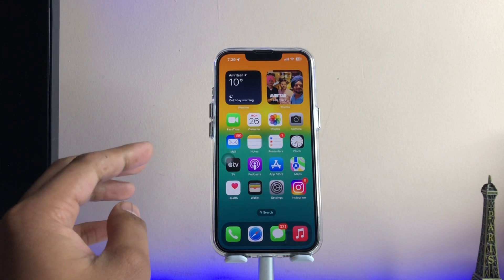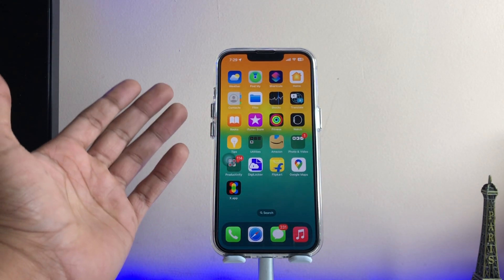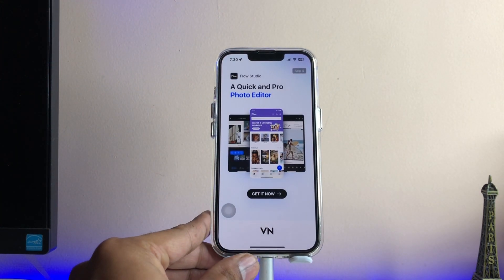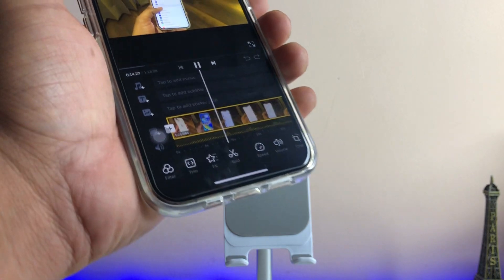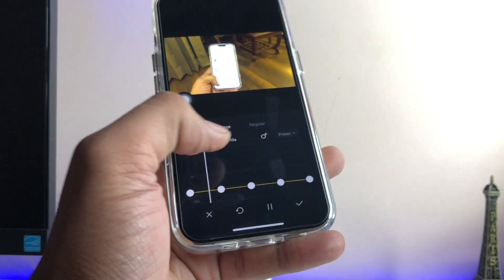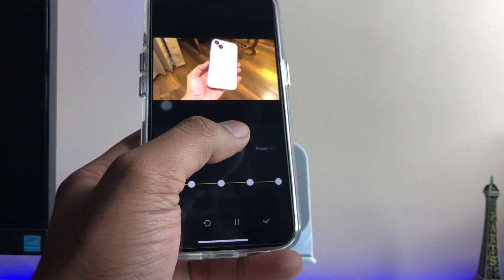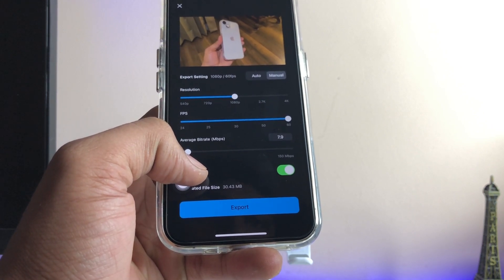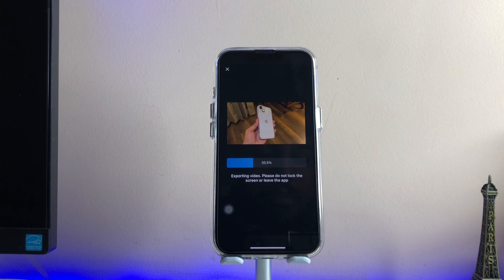How to convert any video into Slow Motion || How to slow down any video in iPhone